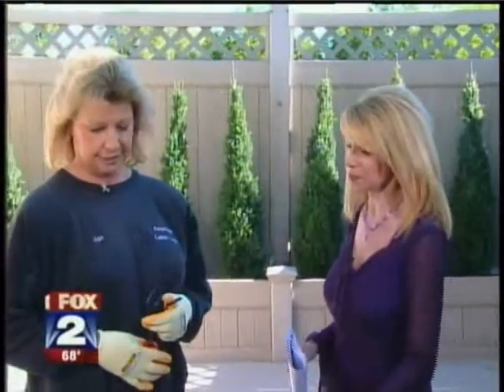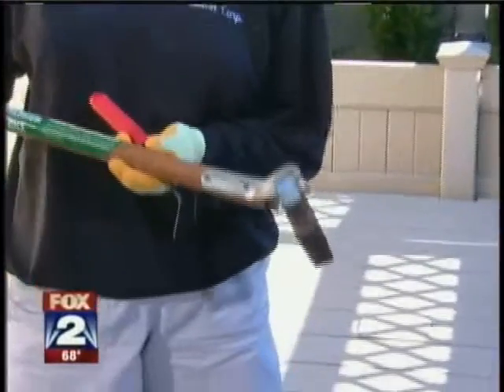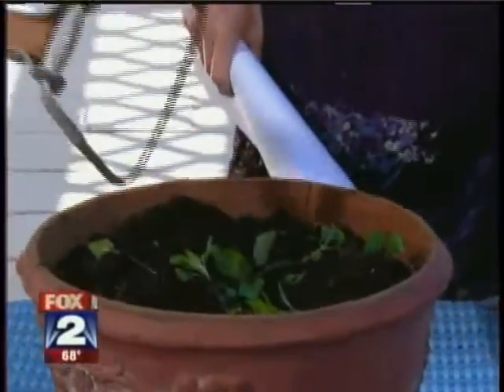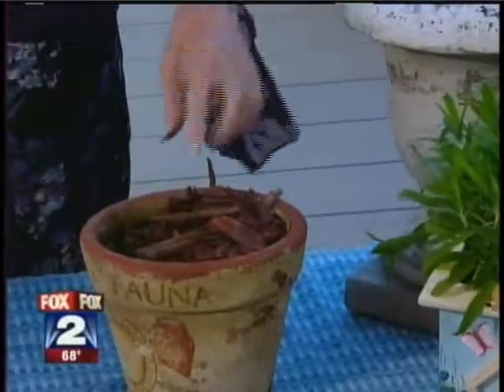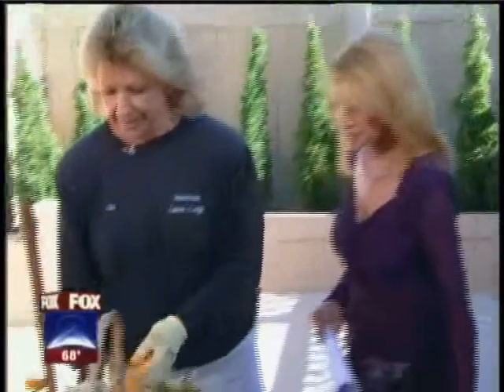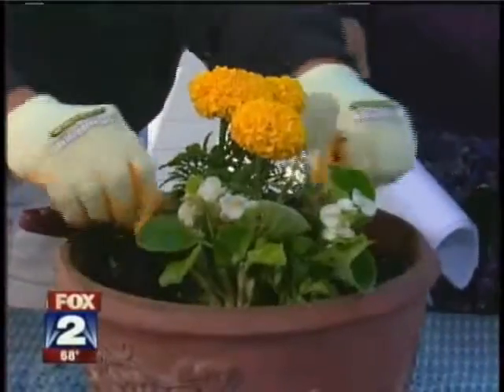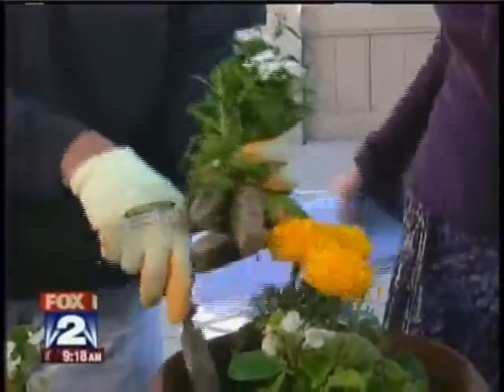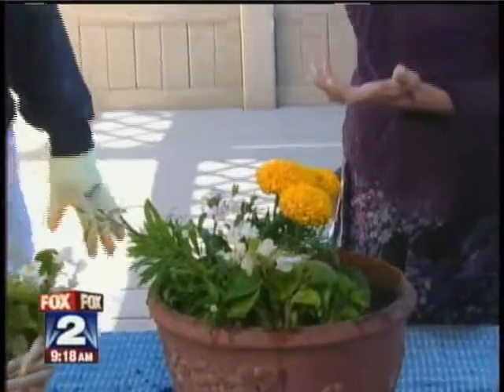American Lawn on Fox 2 6 10